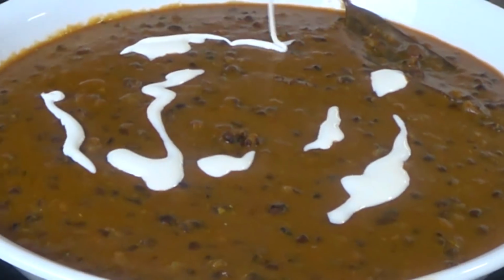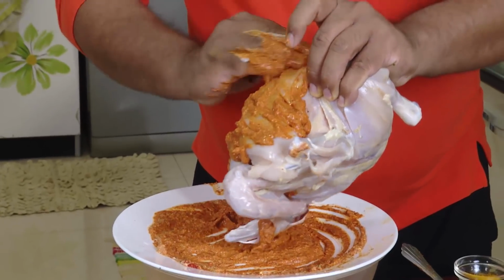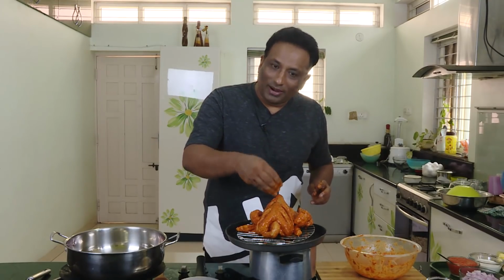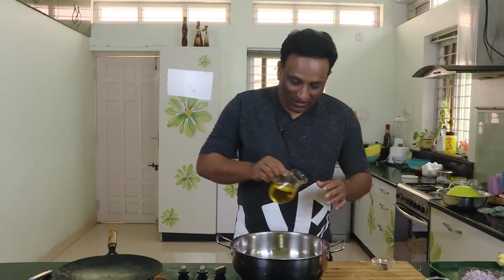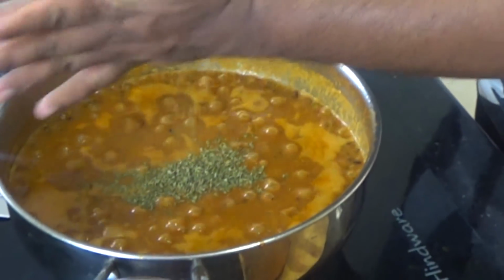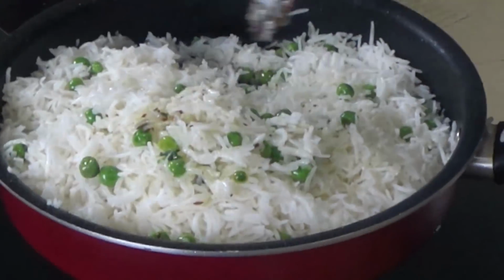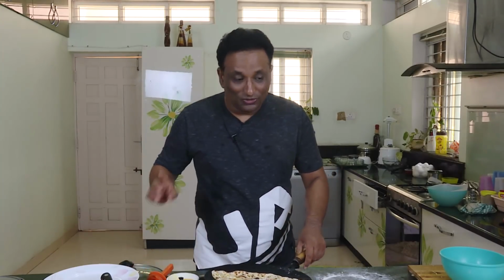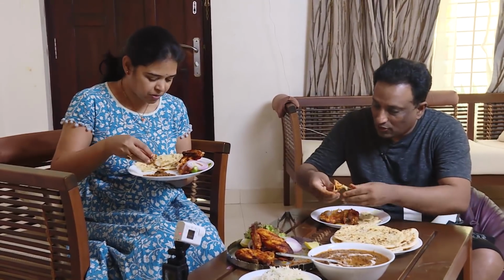Tandoori Chicken | Dalmakhni | Garlic Naan |Jeera Pulao - Chicken Kebab and Makhani Dal - Recipes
TANDOORI CHICKEN

Ingredients:-
Whole Chicken   - 1 Full Bird
Chilli Powder       - 2 tsp
Yogurt                  -  1 Cup
Kashmiri Chilli Powder - 1 tsp
Kasoori Methi          - 1 tsp
Lemon Juice          - 1 tsp
Oil                           - As Required
Salt                        - To Taste
Method:-
First cut the chicken as shown in the video. Massage the chicken with chilli powder and salt & lime juice nicely. In a bowl add yogurt,add ginger garlic paste,turmeric,coriander powder,garam masala,cumin powder,kashmiri chilli powder,chat masala and mix it nicely. Then add some lemon juice and oil. Apply this masala to chicken and add little amount of oil. Put the whole chicken in oven at the highest temperature for 45-50 minutes.
DAL MAKHANI and RUMALI ROTI
Ingredients : -
Black Gram                   -     1 Cup
Onions                          -     1 Cup
Garlic                            -     1 tsp
Ginger Garlic                -     1 tsp
Tomato puree                -     ½ cup
Butter                            -      1 Cup
Coriander Leaves         -      1 Bunch
Salt                               -      To Taste
Oil                                 -       As Required
Method :-
Soak Black Gram for 6 hours and wash it three times. In a pressure cooker cook it till its soft and evenly cooked.
Heat oil in a heavy bottom pan add onions,salt,crushed garlic and cook it till onions are slightly coloured,add ginger garlic paste,tomato puree,kashmiri chilli powder,coriander powder,cumin powder. Now Add 1 Cup of butter and let it cook for 2-3 minutes and cooked dal along with the water and saute it for a minute. In the last add kasuri methi and fresh cream and switch off the flame.
Rumali Roti :-
Take Wheat flour add water and salt to it and knead it well. Rest it for sometime and make rumali roti as shown in the video.
Indian bread usually made in tandoor can also be made on stove top and oven
Naan is a leavened, oven-baked flat Indian bread popular in India, Afghanistan, Iran, and Pakistan. A typical naan involves mixing of white flour with salt, a yeast culture and enough yoghurt or milk to make smooth elastic dough
Naan

ingredients
3 cup All purpose flour
1 tsp Instant dry yeast
1 cup milk (optional)
1 tsp Oil
1 to taste Salt
1/2 tsp sugar
50 ml Water to knead appro
direction
Sieve the flour
• Now add 1 cup warm water into dry yeast and set aside.
• Add sugar, oil into salt and mix well with yeast and water.
• Now add water little at a time to make a soft dough.
• If dough sticks to hand too much then use little bit of oil on hand and then punch into dough. .
• Now to make naan, set oven at broil and roll oval shape out of dough. Then place it into oven and flip it after 2 min. after taking it out apply some butter on them. And they are ready to eat.
         make better nan on stove top

• have fun cooking with vahrehvah